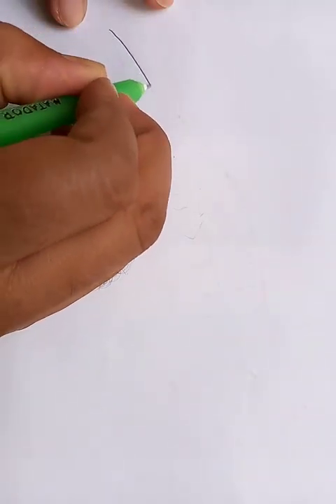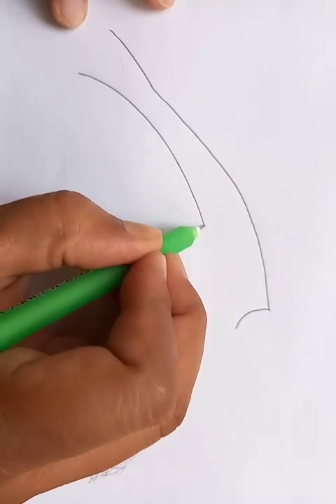how to draw a shrimp | চিংড়ি মাছ সহজে আঁকি | easy art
how to draw a shrimp | চিংড়ি মাছ সহজে আঁকি | easy art @bluehanddrawing

Cheers.

How to draw a fish step by step (very easy)

Fish Drawing Easy | how to draw fish from beginners

How to draw Fish easily | Easy Fish Drawing | Fish Drawing

Fish Drawing For Beginners || How to Draw Fish Step By Step || Easy Fish Drawing With Color

How to draw fish Drawing easy step by step || Magic fish drawing with color for beginners

How to draw easy Fish Step by Step | Drawings Tutorials for Kids

some drawing learning related topics:
how to draw a fish in water step by step
how to draw fish cartoon
how to draw a cute fish
how to draw a cartoon fish
how to draw fish easy way
fish drawing tutorial easy
easy fish drawing tutorial
how to draw a fish very easy
fish drawing for beginners
easy fish drawing for beginners
cartoon fish drawing for beginners
simple steps to draw a fish
basic fish drawing
simple fish drawing step by step
how to draw a fish underwater
how to draw a fish using shapes
how to draw a fish using numbers
how to draw a fish step by step realistic
fish drawing with pencil color
how to draw a fish with colored pencils
pencil drawings of fish
fish drawing color pencil
fish drawing pencil easy
sketch of a fish